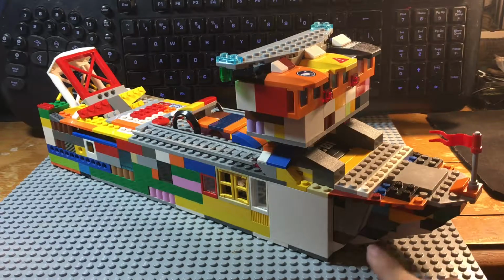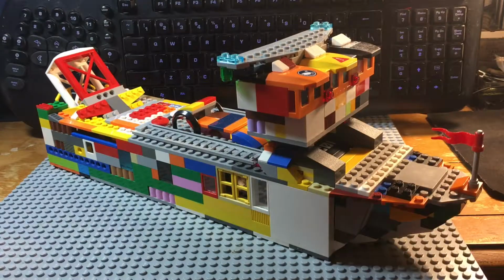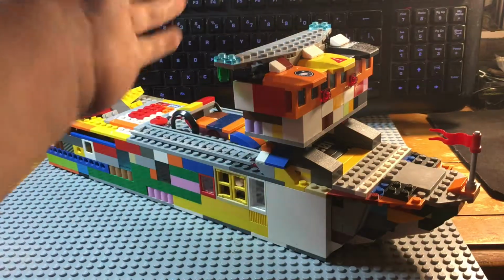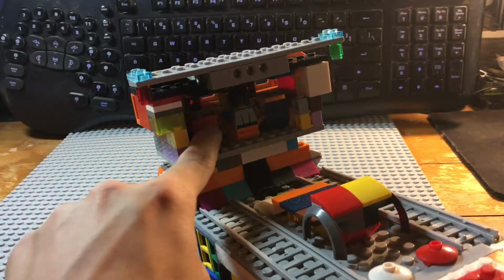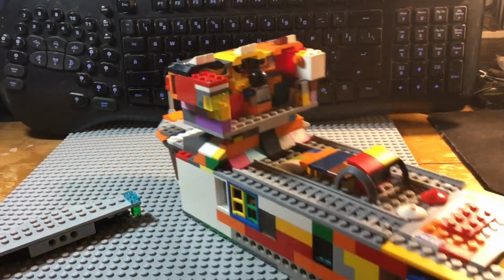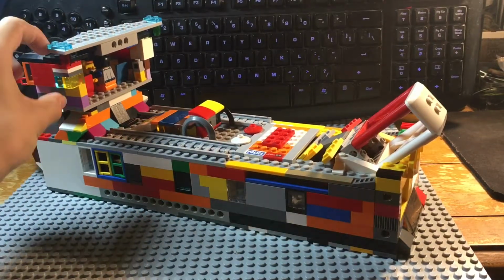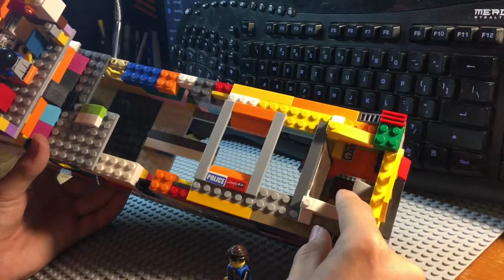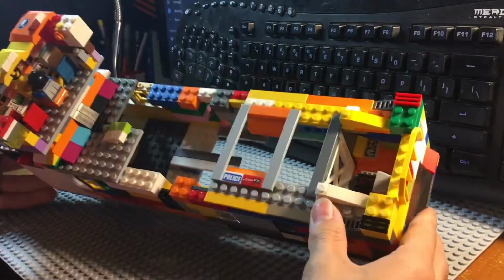Custom Lego ship-JHS B & luxury